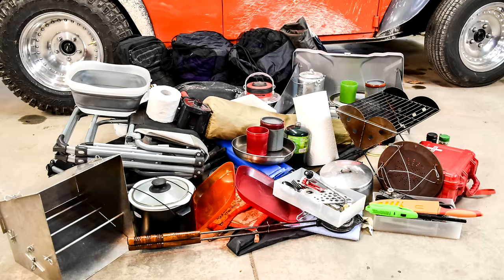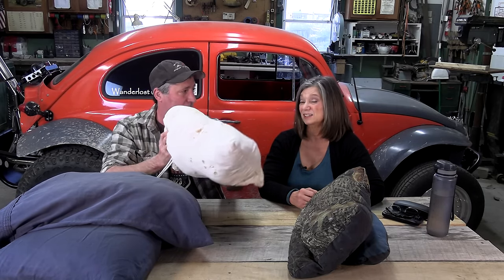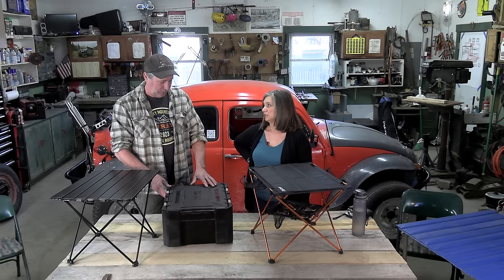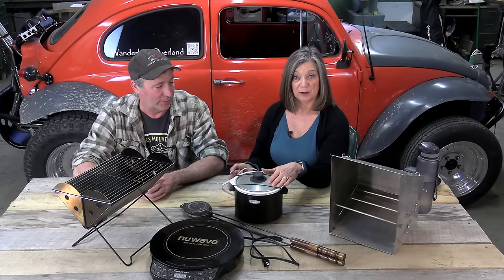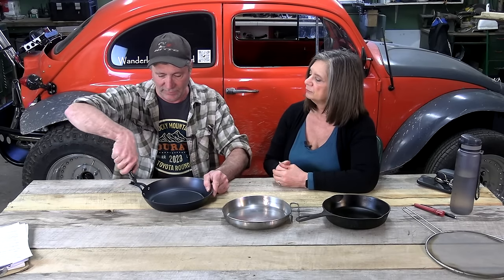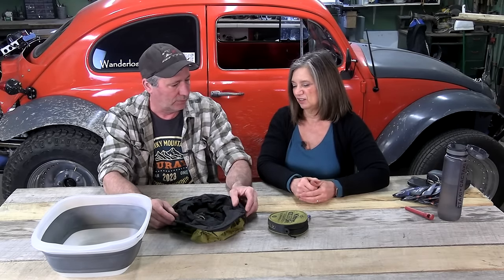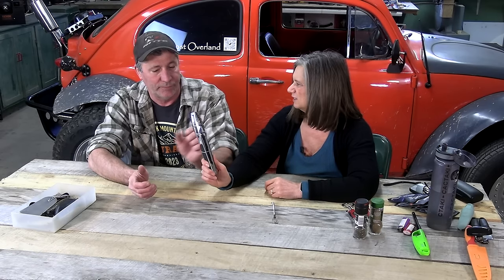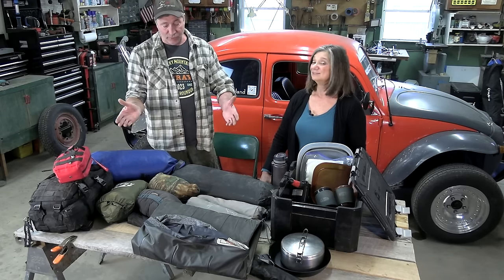Streamlining Your Overlanding Camping Gear: Get Ready To Travel Light!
What overland camping gear do we really need? Learn what's necessary and what's simply a convenience, for us.
All the gear we choose to take with us has to fit in a very small space.
Also, sorry for saying "forever" so much during the video. I didn't notice it until I started editing. LOL

Here are links to many items of gear we talk about in the video.

Collapsible Sink
Sea to Summit Folding Sink
GSI Plates, Cups, Bowl Set
MSR Stainless Fry Pan
12V Crock Pot
MSR Stainless Pots
Coffee Pot
Two Burner Camp Stove
5# Propane Tank
Pie Iron
Collapsible Fire Pit Grill
Luci Solar Lantern
Roadhouse Tarp
Tarp Poles
Compact Camp Chair
Folding Camp Chair
Small Camp Table
Compressible Camp Pillow
Thermarest Sleeping Pad
Front Runner Storage Box